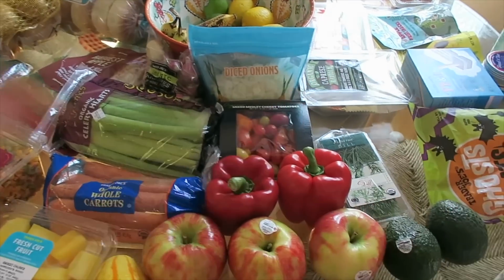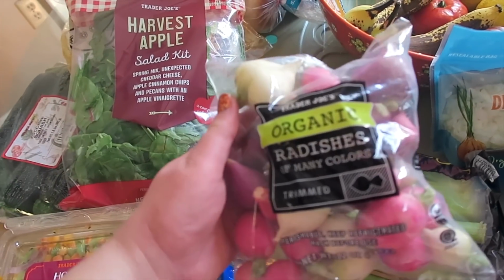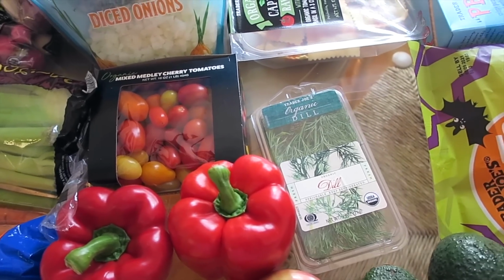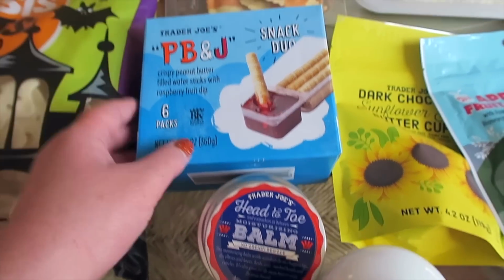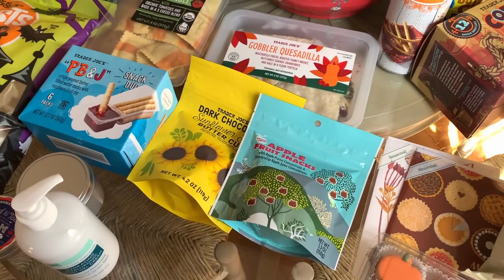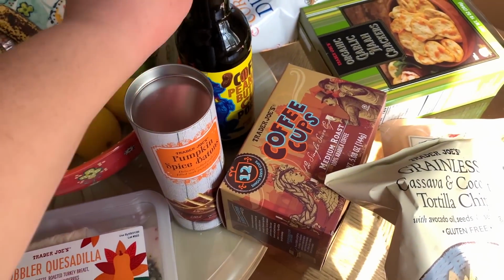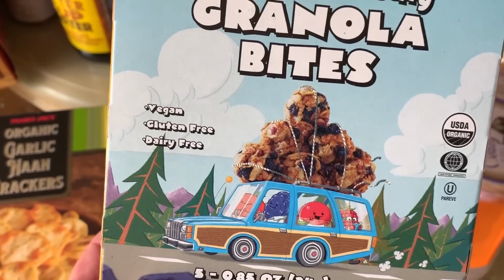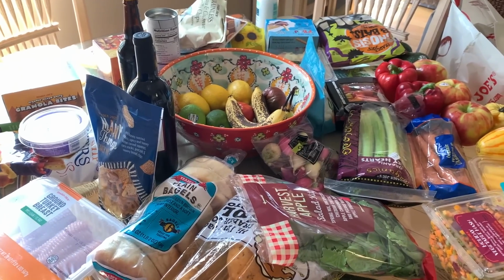NEW at Trader Joe's | Fall Haul 2020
Hi friends! Welcome back to another Fall Trader Joe’s Haul!!! I got A LOT of new items so I definitely wanted to share a haul. Hope you enjoy it! :0)

WHAT I’M WEARING:
★OPI Have Your Panettone and Eat It Too*